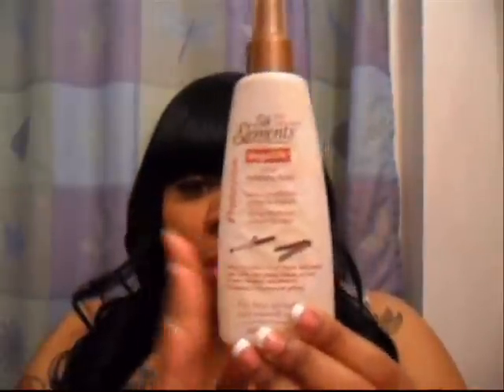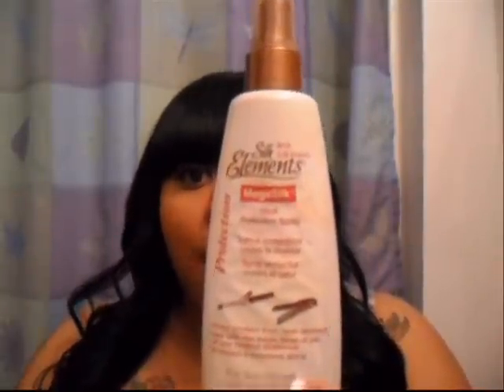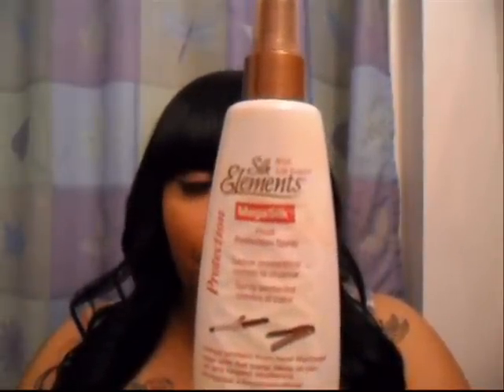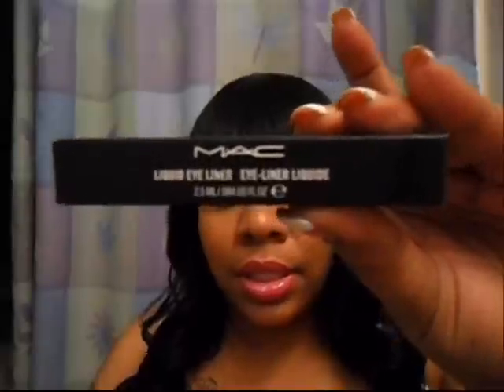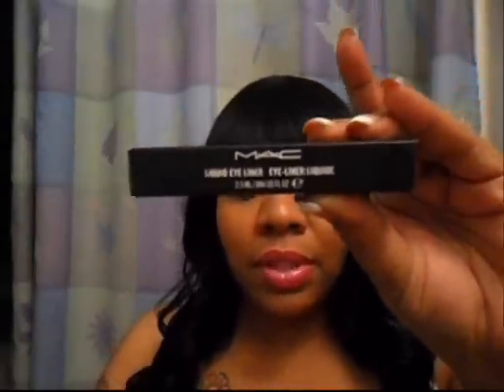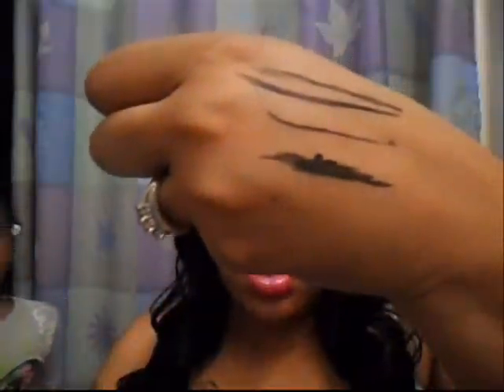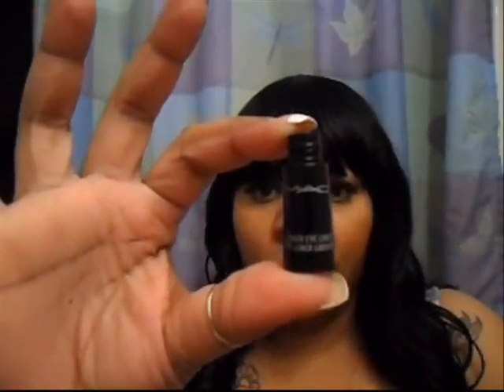~Review~ MAC Boot Black Liquid liner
See Vid!